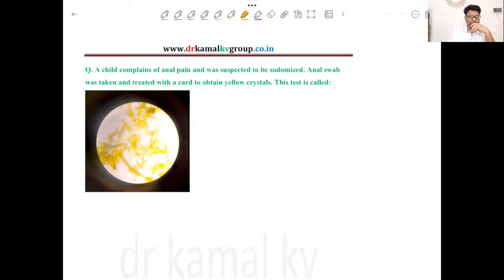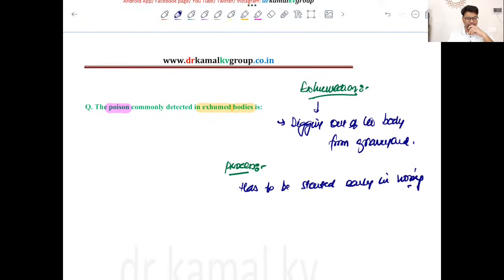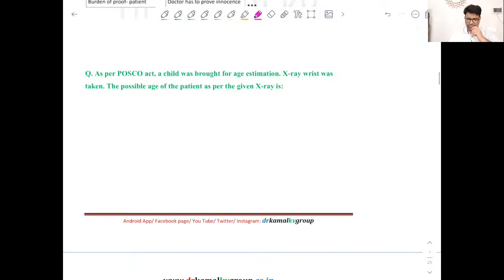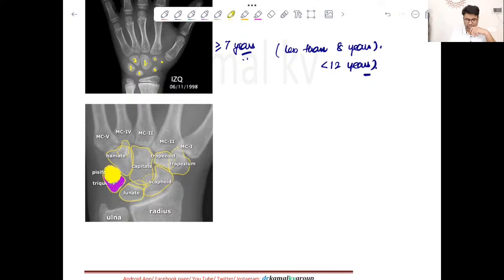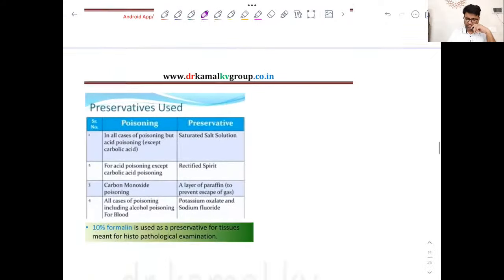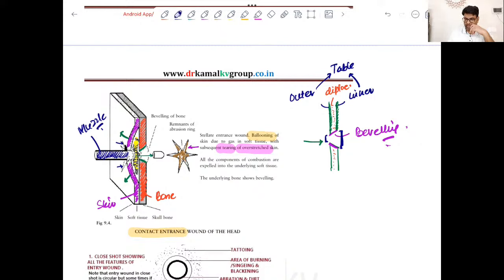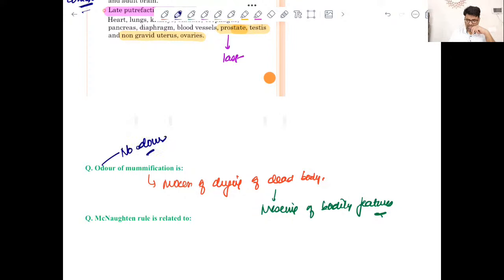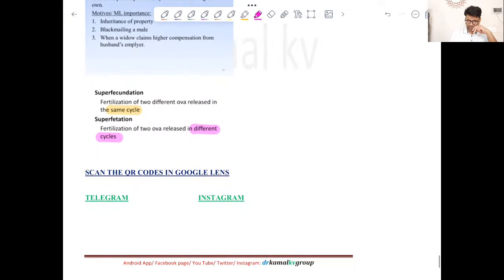Target NEET-PG 2024 II NEET-PG PYQ's II Forensic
PYQ's based concise review of Forensic